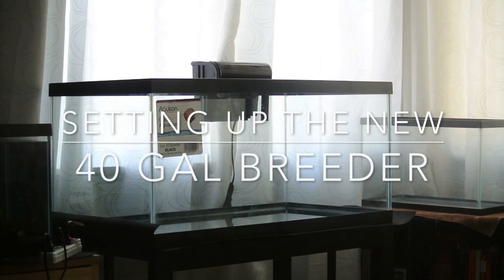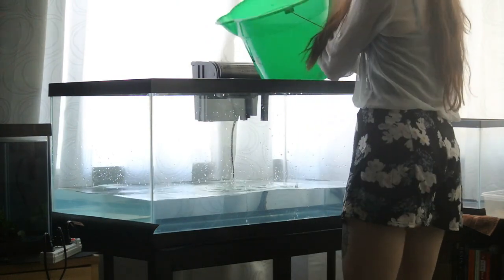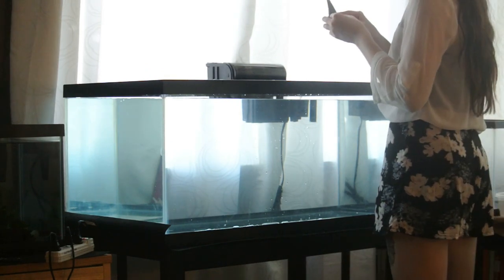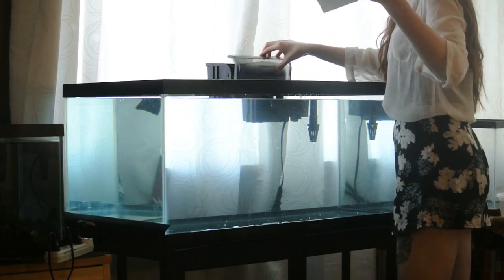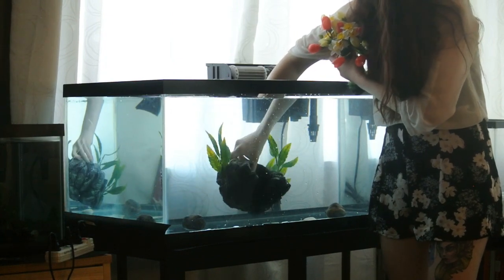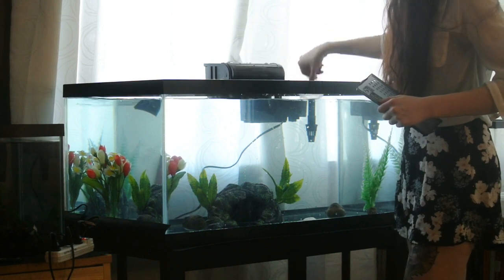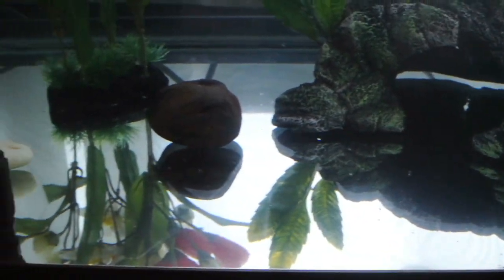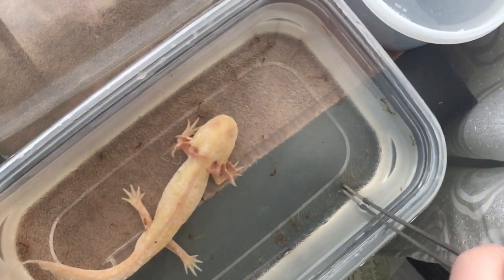HOW TO CYCLE A TANK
In this video, I am setting up my 40 gallon breeder for my golden albino male, Gillie Nelson. Also, a surprise visit from my niece (: Instagram @axolotl_army